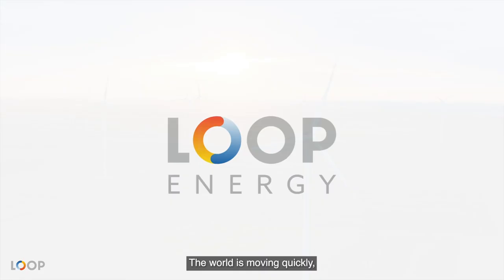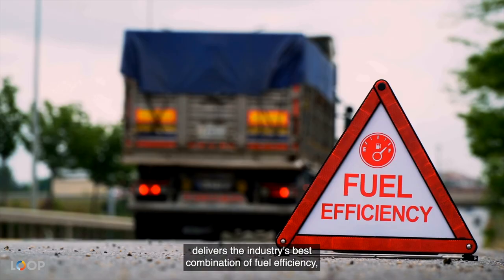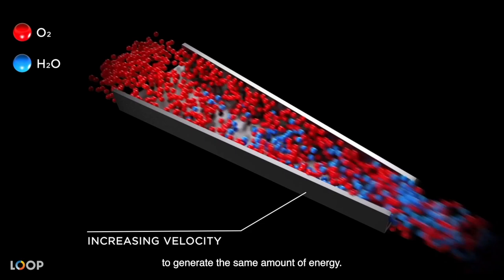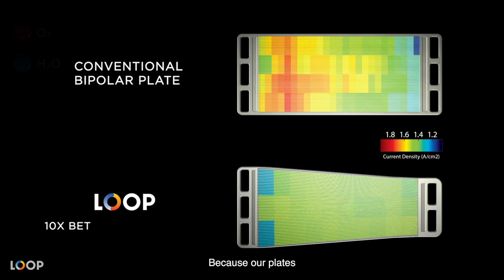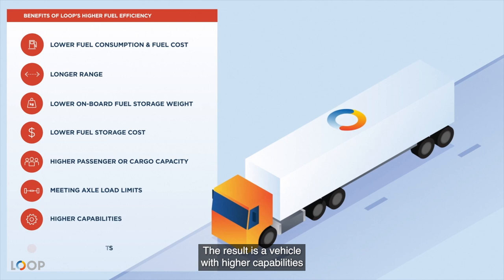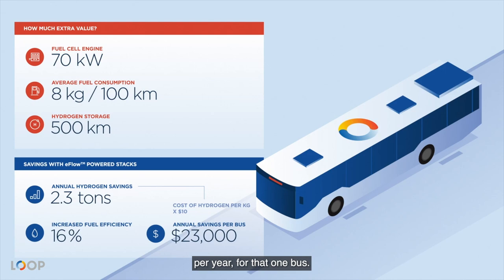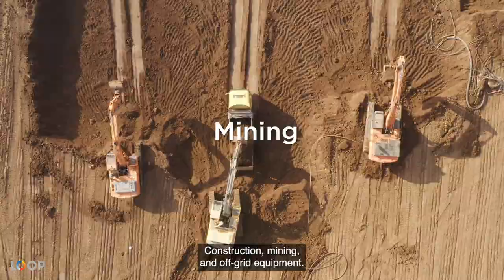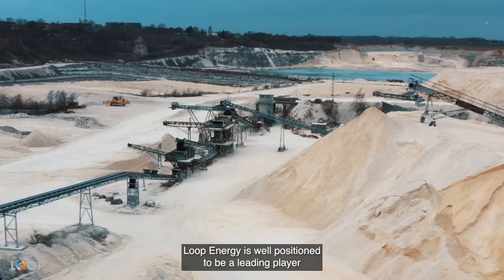Loop Energy - More Power To Move You (Captions)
The world is moving quickly toward an electrified, zero emissions and carbon-neutral future. Hydrogen fuel cell technology is poised to provide a practical and efficient solution for reducing carbon emissions in the transportation and industrial equipment sectors. Loop Energy is introducing its eFlow™ technology to bring superior functionality and lower total cost of ownership to OEMs and their operators. With improved fuel efficiency, peak power and durability compared to conventional solutions, Loop Energy is well-positioned to be a leader in the world's clean energy transition.